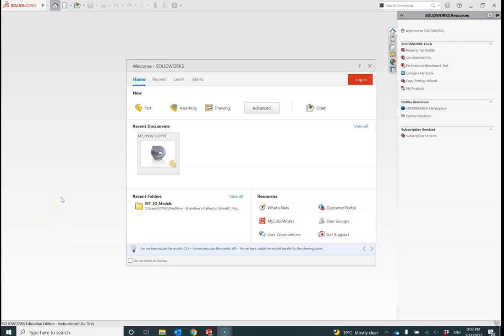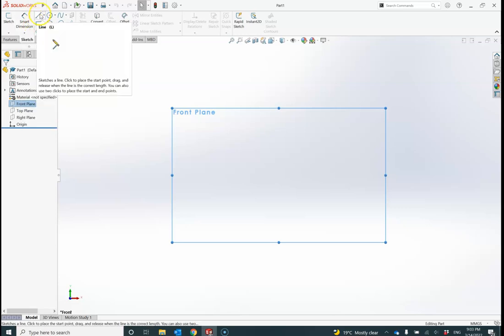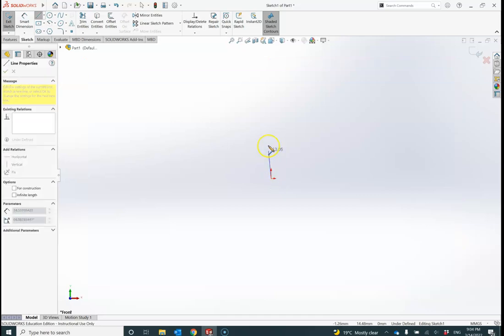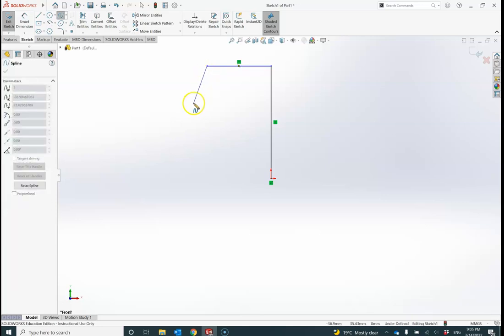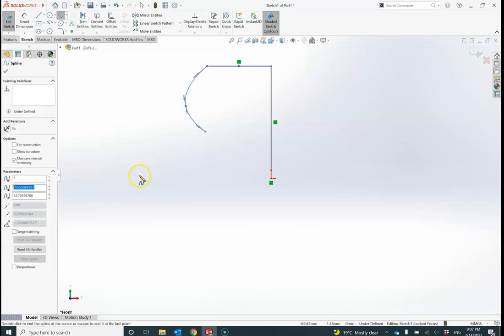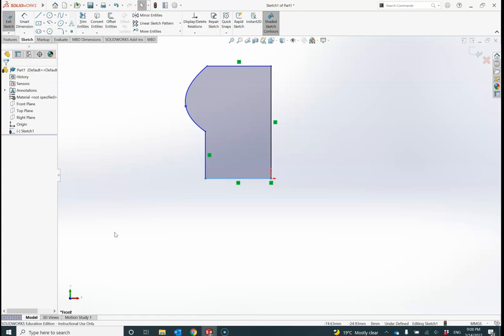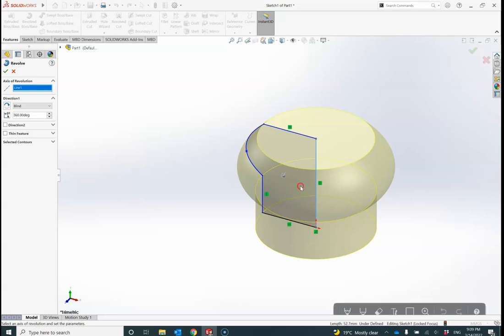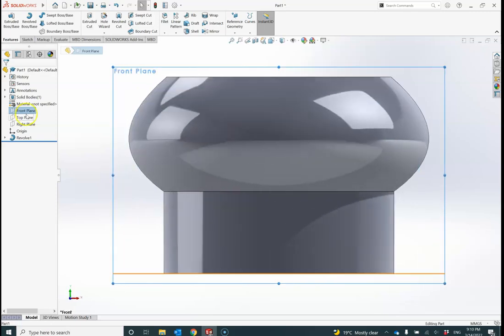SolidWorks Lesson 1 - Drawing a solid of revolution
A quick into into SolidWorks and how to draw a solid of revolution.